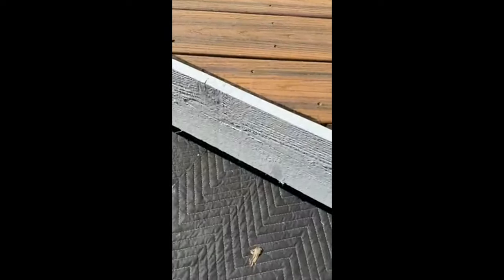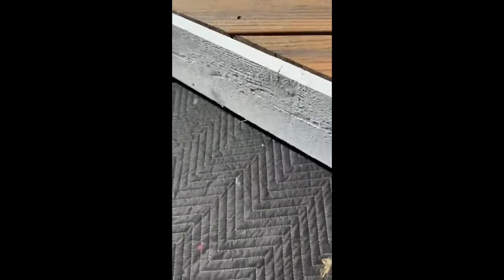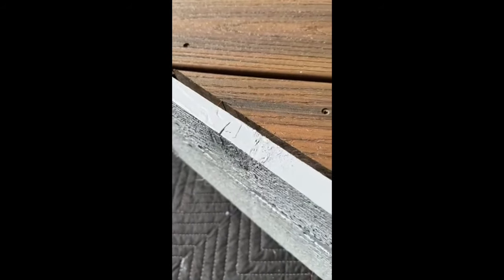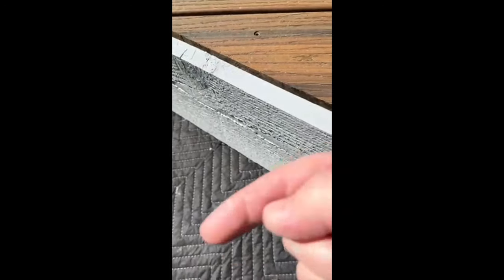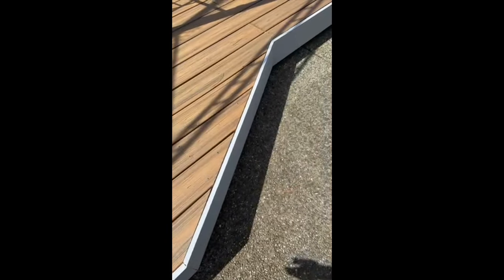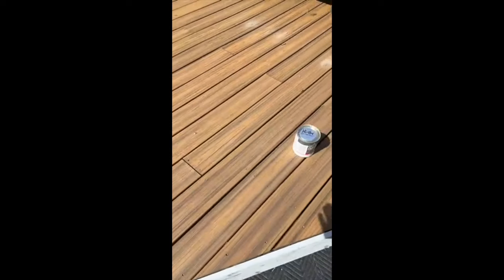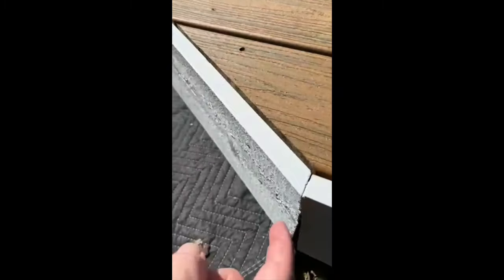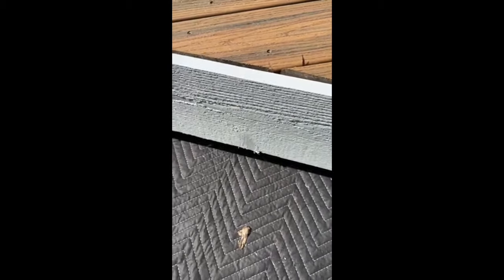The Importance of Back Priming HD 720p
Painting the back side of trim, facia board, siding, etc., before it is installed, is very important when it comes to exterior painting.  In this quick video, I explain to you why.